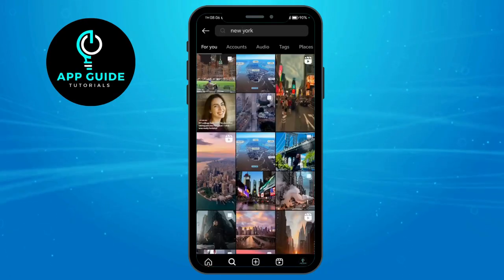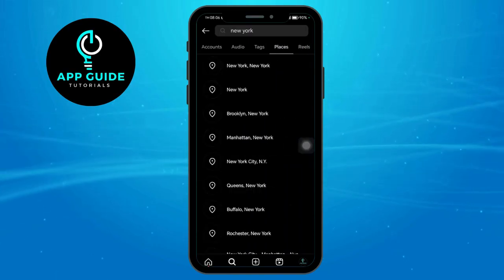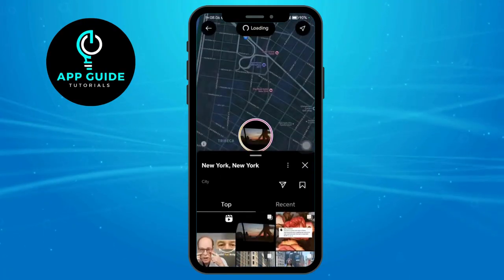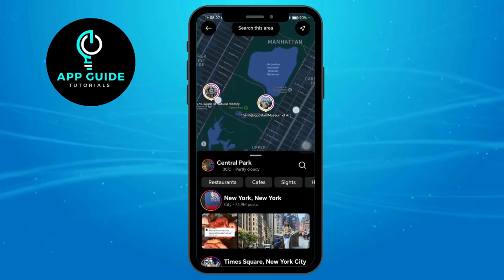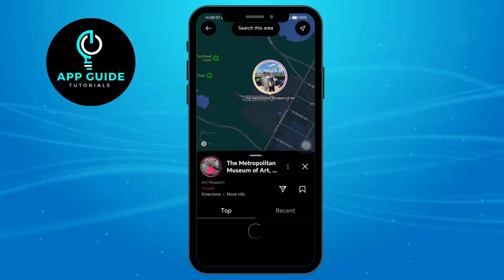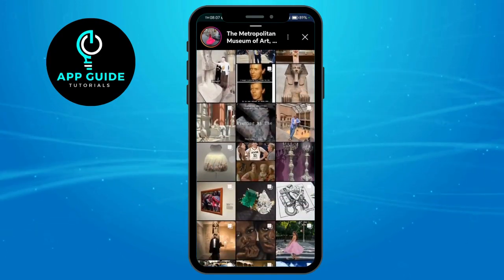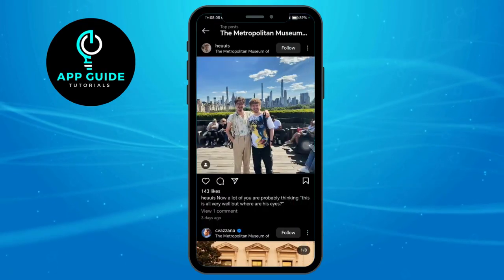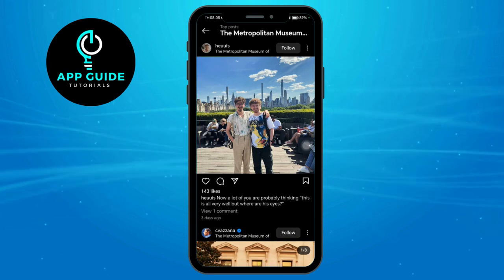How to Find People Near You on Instagram | Android Tutorial (2025)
Looking to find people near you on Instagram using your Android device? This tutorial will walk you through the steps to connect with local users, whether you’re looking for new friends, businesses, or influencers in your area. Perfect for beginners, this guide will show you how to explore Instagram’s features to discover nearby users.

In this tutorial, you'll learn:
How to use the "Explore" feature and search for local content.
Step-by-step instructions to find nearby users by using location tags and geotags.
Tips for following location-based hashtags to discover people and businesses in your area.

Expand your local network on Instagram with these simple steps to find people near you using your Android device!